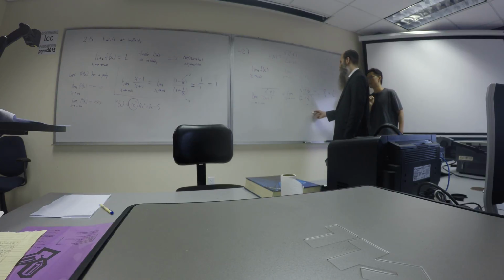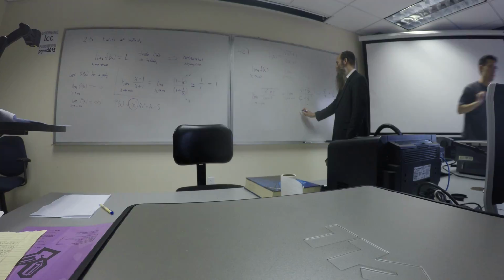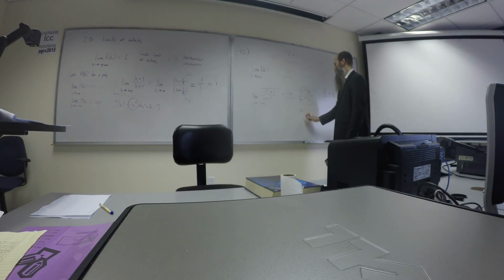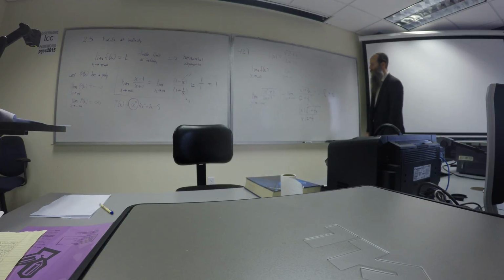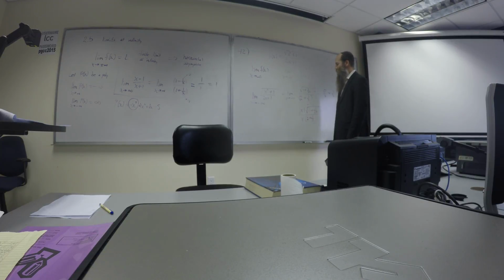Part 14 Day 2 Lecture Calculus One Gopro Hero 4 Black Edition 4K